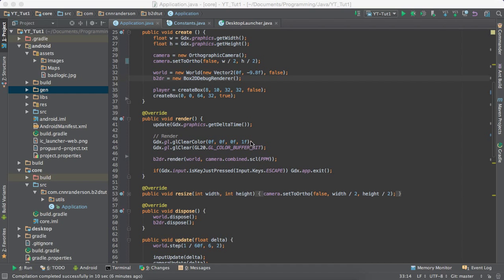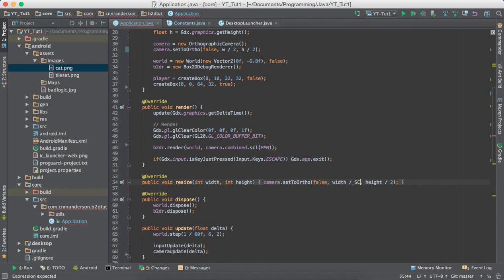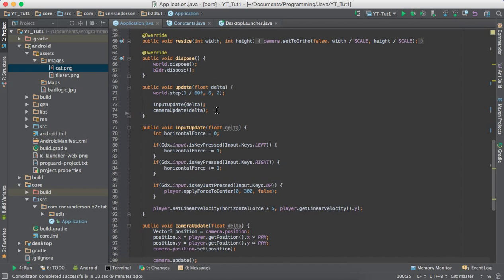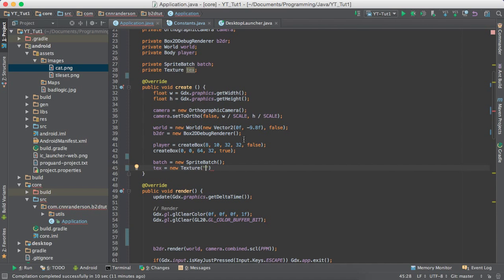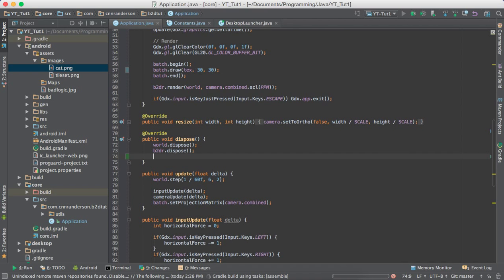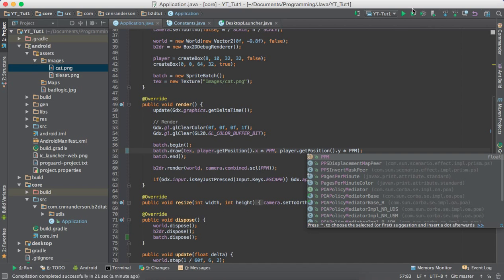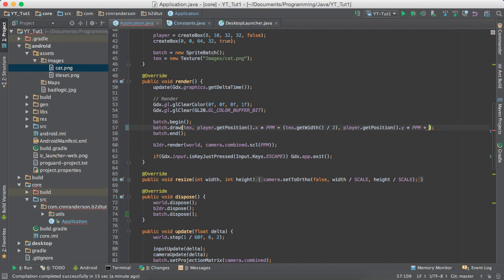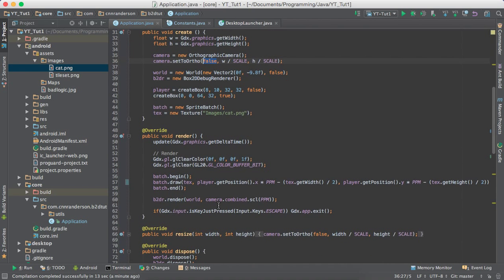LibGDX - Box2D - Rendering Textures to Box2D Object Locations (Basic)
Loss of words today; brain has been a bit foggy with finals approaching!

Today, we cover how to render a simple 32x32 texture to our 32x32 size Box2D box!